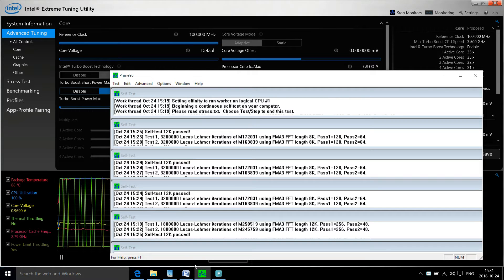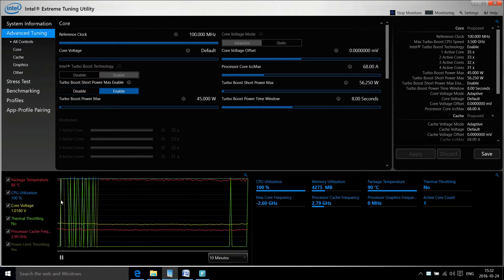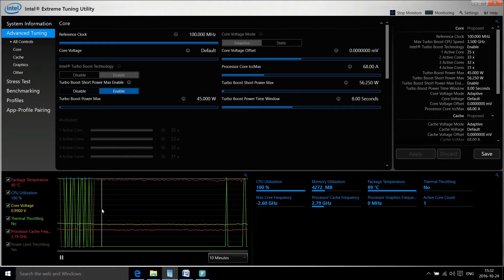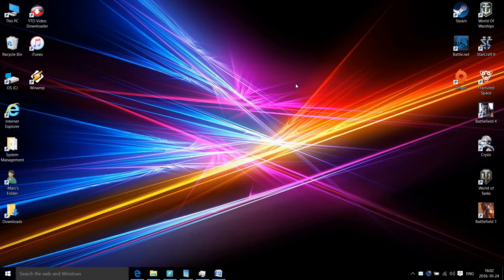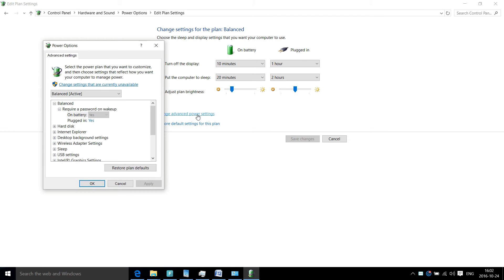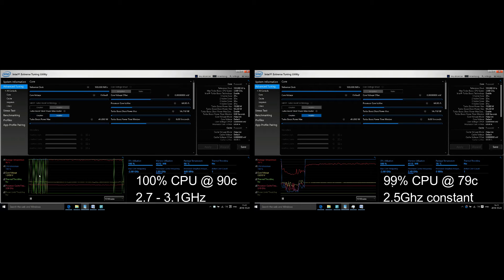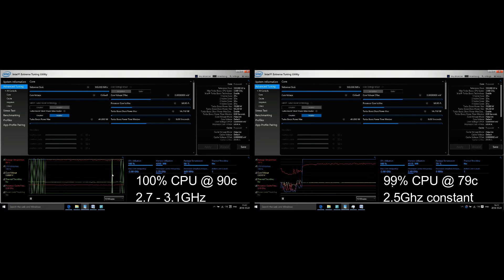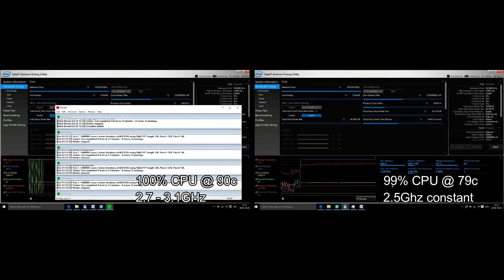CPU: Easy way to get 11c degrees lower on your laptop!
Quick and easy way to cool your laptop. Downclock your CPU and run cooler in Windows OS. Modern day CPU are very high performance chips and unlikely an everyday common user will need all the horsepower. In gaming benchmarks, fps is only reduced by 0.5fps.

Worth it? You decide!

Test Laptop:
Asus ROG GL752VW
CPU: Intel i7 6700hq (4 physical cores + Hyperthreading)